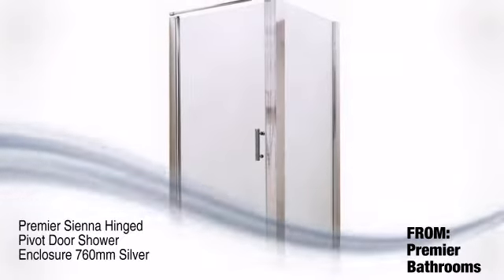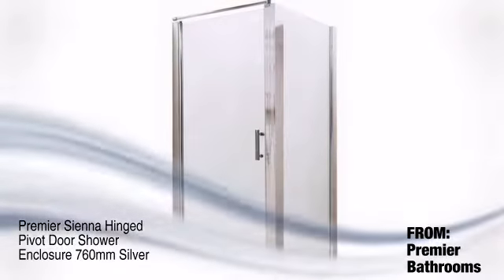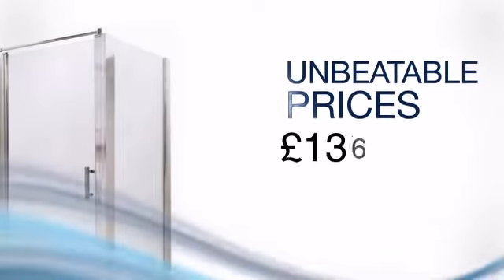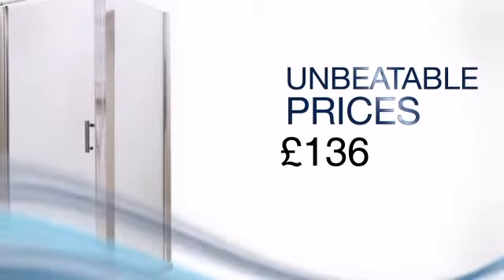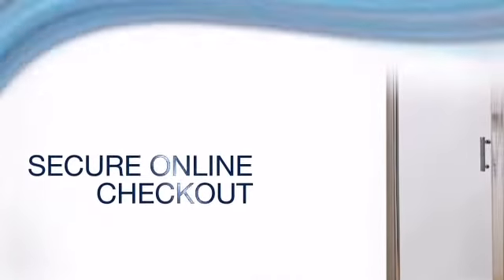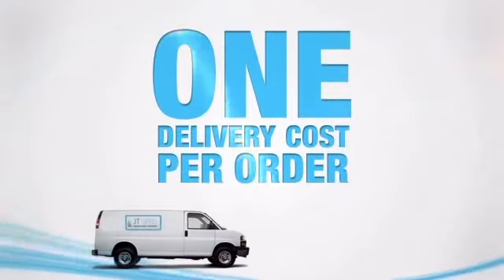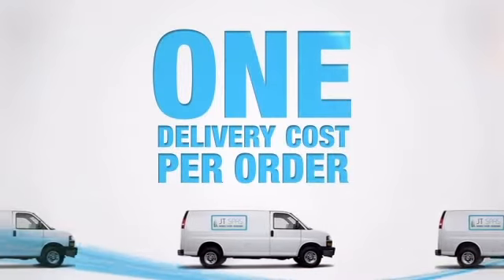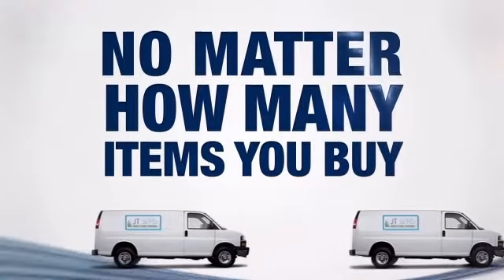Premier Sienna Hinged Pivot Shower Door 760mm Silver - jtspas.co.uk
This Premier Sienna Hinged Pivot Shower Door 760mm Silver is brought you , Luxury Bathrooms at affordable prices is our motto.